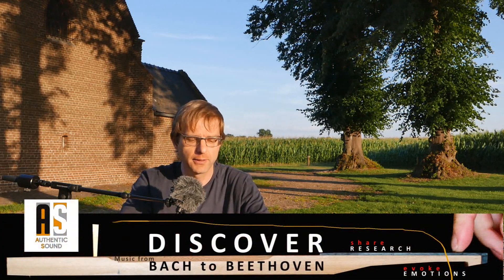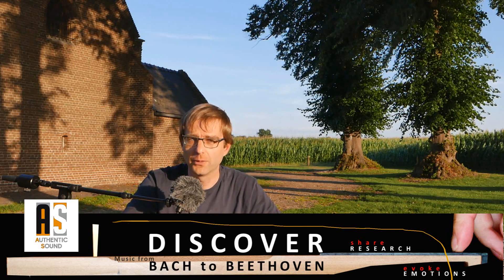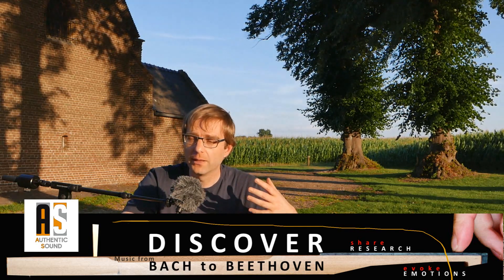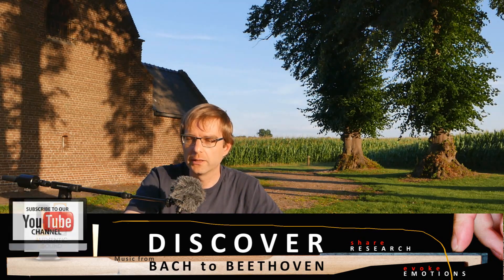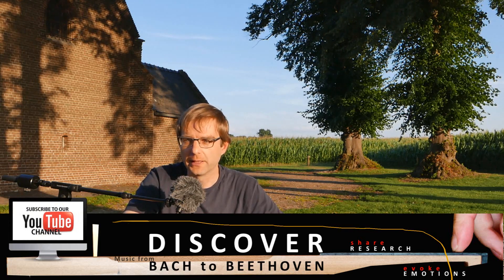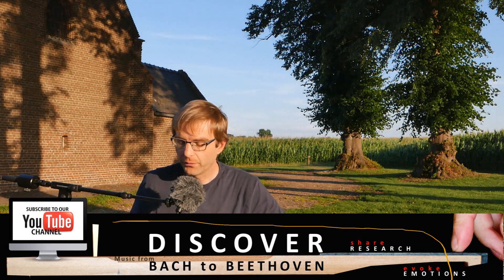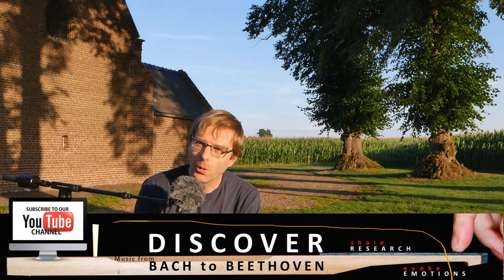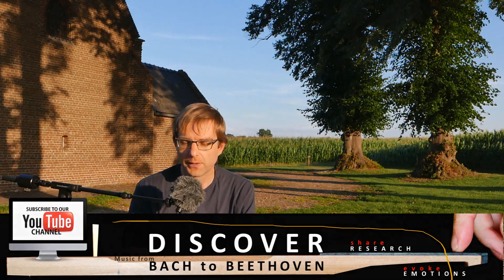Why 24 Keys if Bach Applied Werckmeister 1707 (=Equal Temperament)?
As in the previous video on a possible J.S.Bach temperament I shared with you my reading of some contemporary sources, massively following Werckmeister's posthumous published "Wohltemperierte" Stimmung (temperament) 1707. In that (remarkable little known) document, Werckmeister connects the use of 24 keys to a temperament in which one have to diminish all fifths by a 1/12. Clear description of Equal Temperament. Period. Many others would follow the same line, Neidhardt would speak about Gleichschwebend (equal temparement), and one will find in fact no exception throughout the whole 18th century.
So, in today's practice, where we tie the temperament and the resulting thirds to the character of the keys (something you'll probably not find sources on to cover that), people started to ask: well: why compose in 24 keys if every key sounds theoretical the same?

The answer is far from mystical. At least I believe. I'll talk you through my view in less than 10 minutes (thumbs up for myself :-) )

If you want to read my views rather than listening me talk about it, the mailing list might be a good option for you, with more elaborated texts

☕ Become a die-hard supporter for Authentic Sound for only One cup of coffee... a month!
Join our mailing list (and get the 356 page E-BOOK 'Your Selection' for FREE)